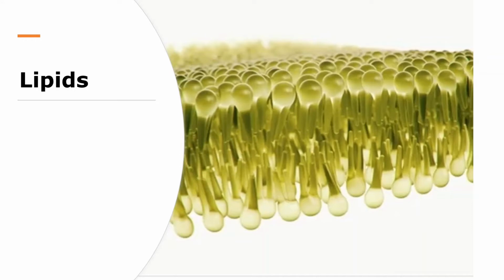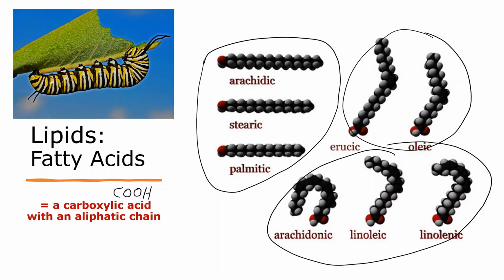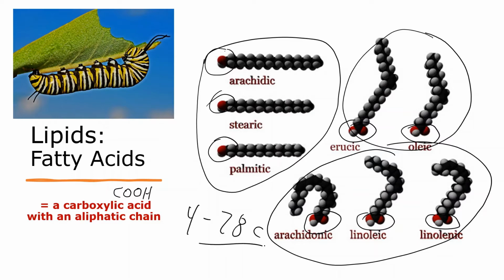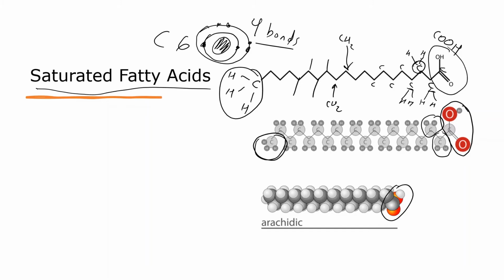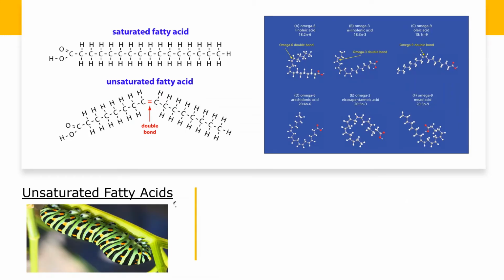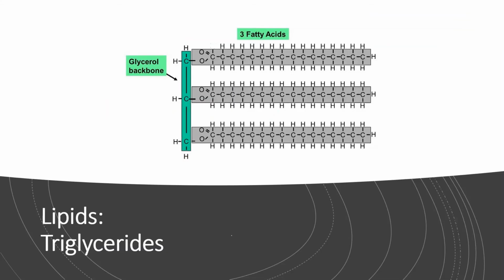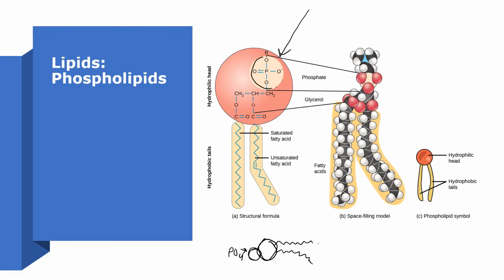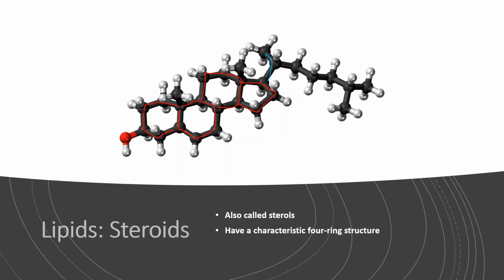Anatomy & Physiology HELP! -- Study Session #17 -- Organic Molecules: Lipids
In this video, I'll be covering the second major class of organic molecules, the lipids.  The focus here is learning the basics of saturated and unsaturated fatty acids, triglycerides, phospholipids, and steroids.